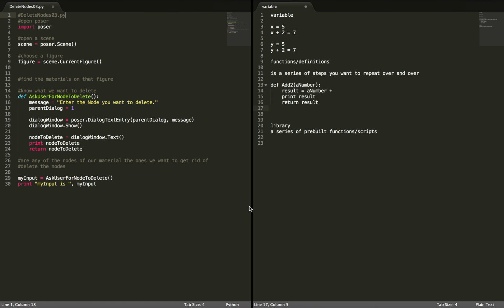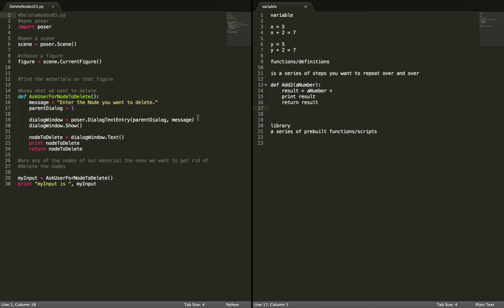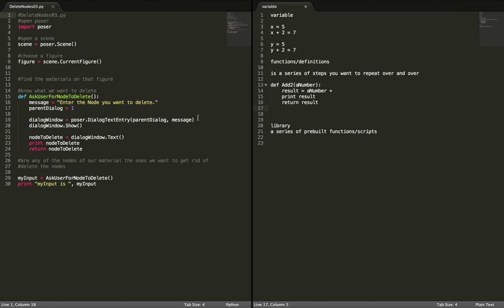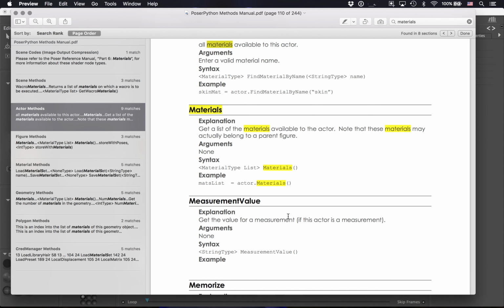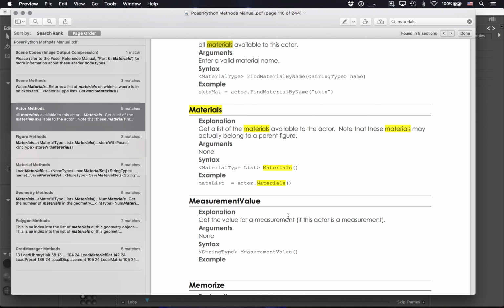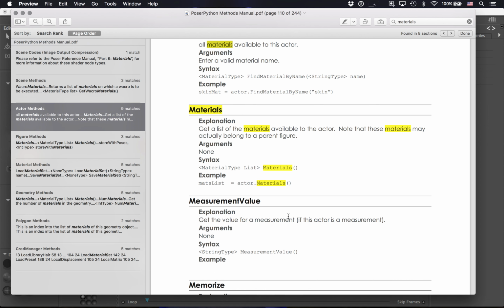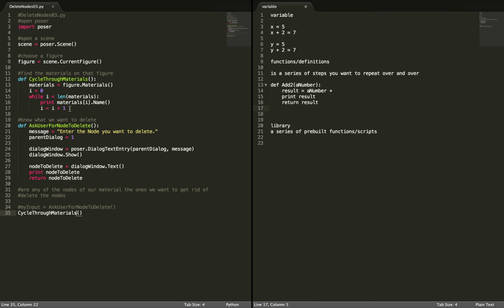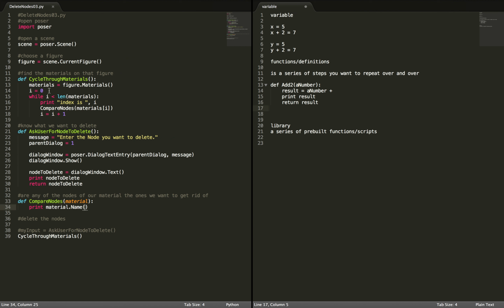PoserPython Lesson 3: While Loops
In Lesson 3 we will look at how to access materials from poser and use while loops to access that list of materials.